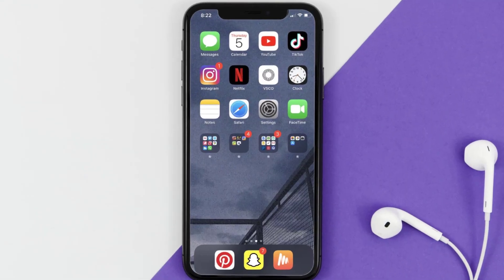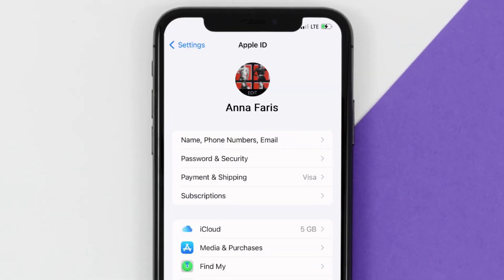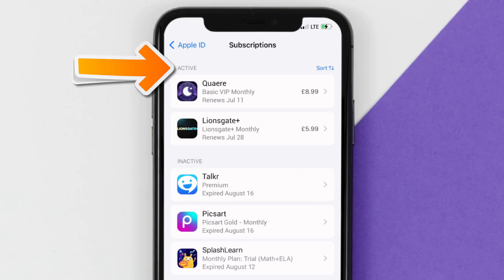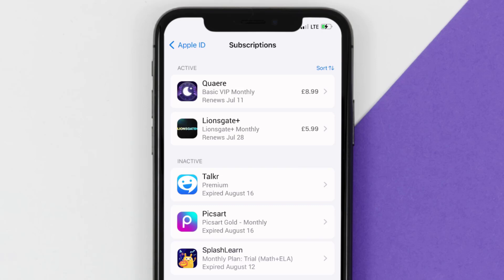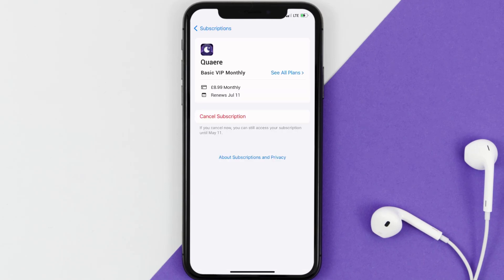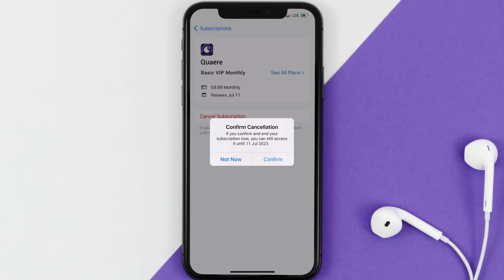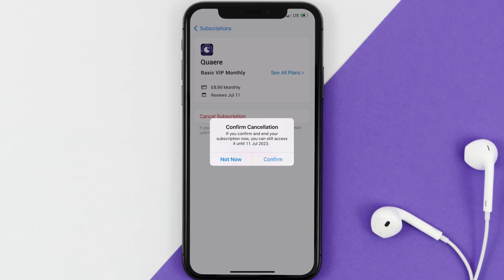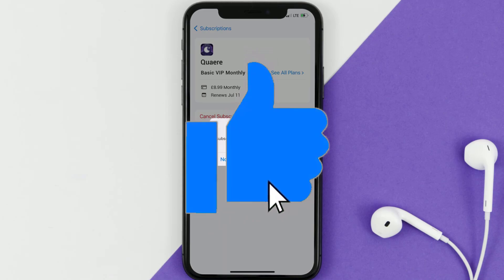How to Cancel Quaere Subscription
In this video, I'll show you How to Cancel Quaere Subscription. This is the easiest and fastest way to Cancel Quaere Subscription. Make sure you watch until the end of this video to find out How to Cancel Quaere App Subscription on ios. These methods work on iOS 11 as well as iOS 12, iOS 13, iOS 14, iOS 15 and iOS 16. Hope you enjoy!

Video Parts:
00:00 Intro: How to Cancel Quaere Subscription
00:07 Canceling Quaere App Subscription
01:01 Outro: Ending